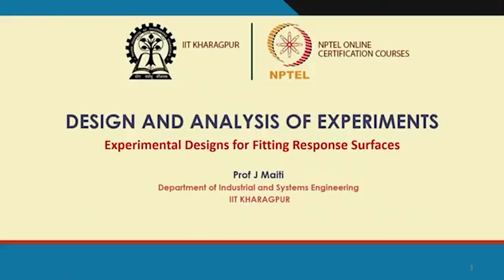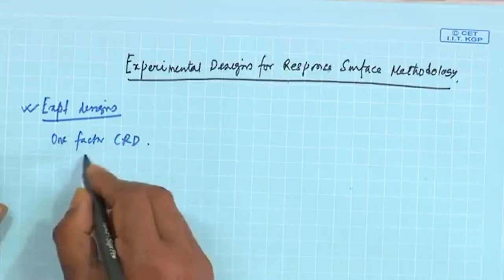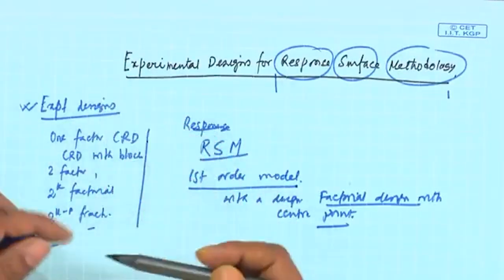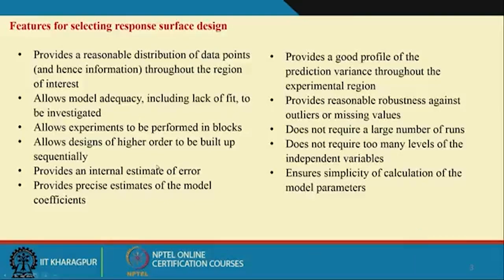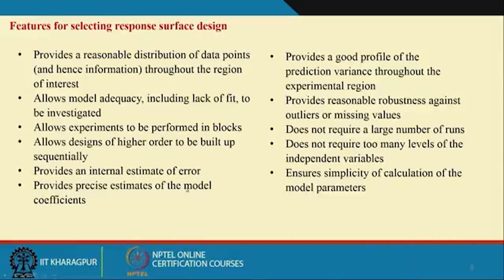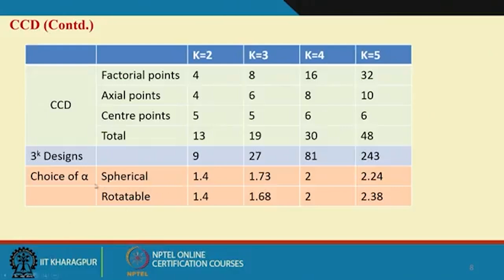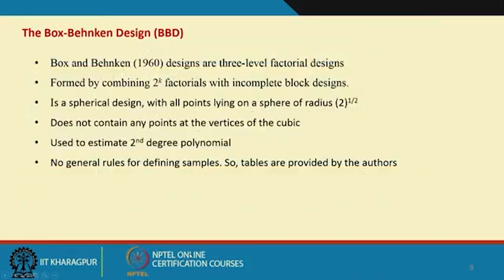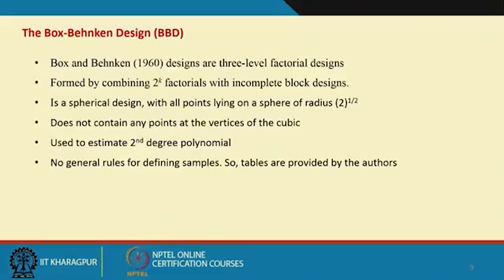Lecture 54: Experimental Design for Fitting Response Surfaces